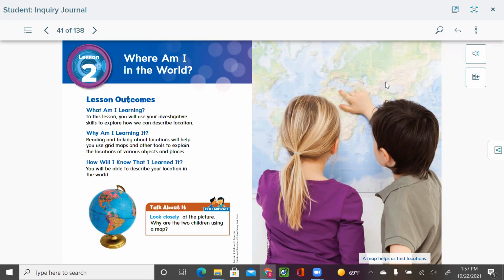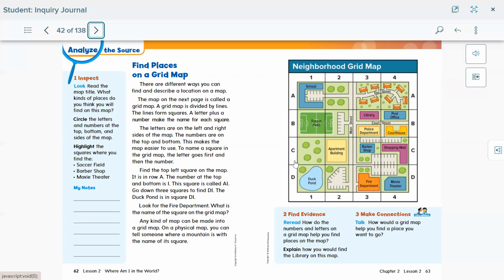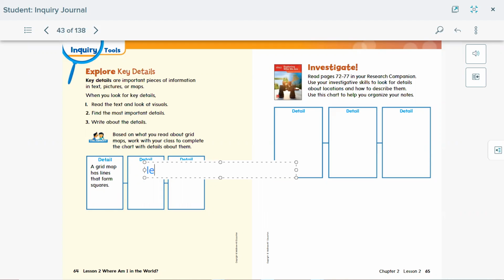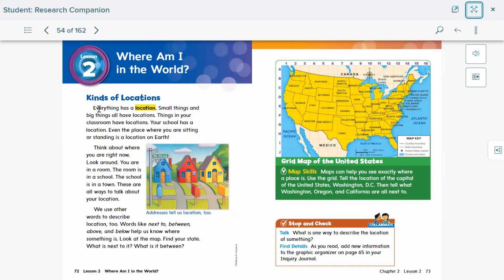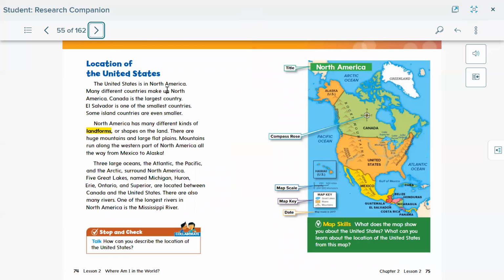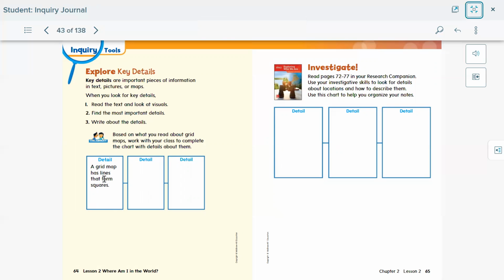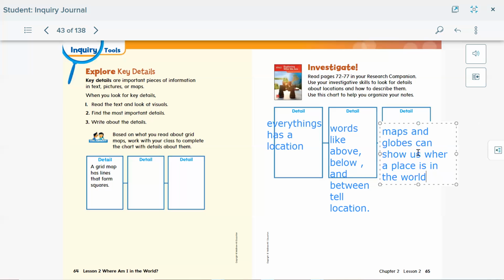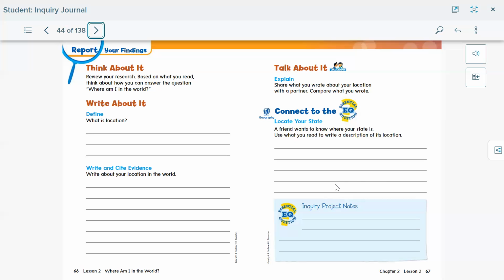Social Studies (Gr 2) Chapter 2 Lesson 2